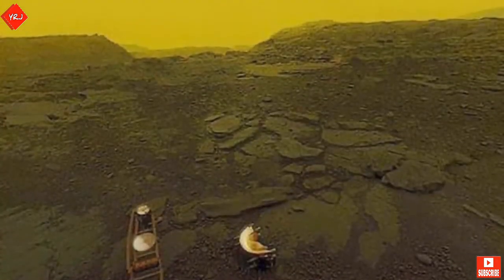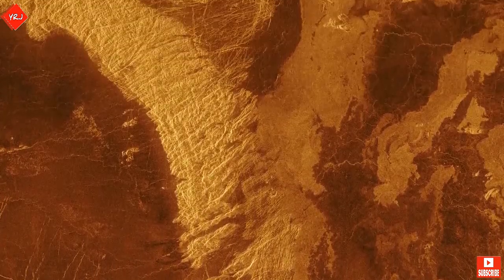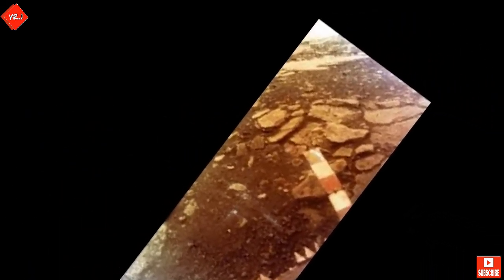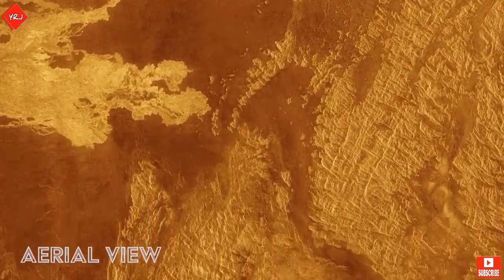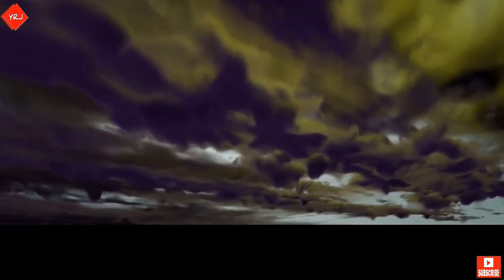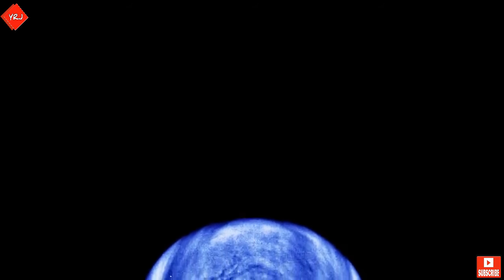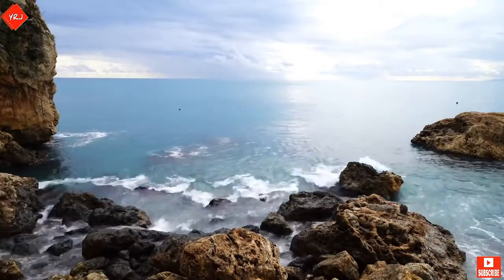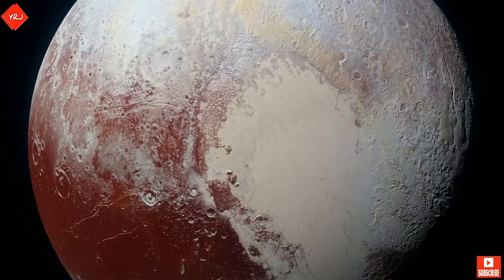Venus: What did we find on the Hellish Planet?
eal images taken from the surface of Venus, possible life in the clouds and future missions to the burning planet!

The Venera missions in the 1960s and 1970s gave us the first glimpse of a world choked by its thick carbon dioxide atmosphere. The runaway greenhouse effect has made Venus the hottest planet in our solar system.

What did we actually find on the surface and in the atmosphere?

Credits: NASA/JPL/USSR Academy of Sciences